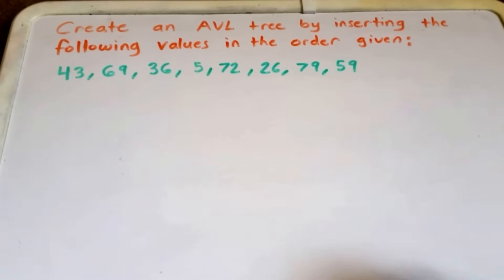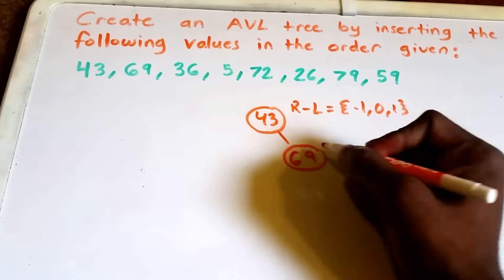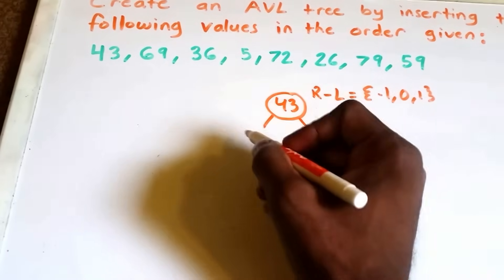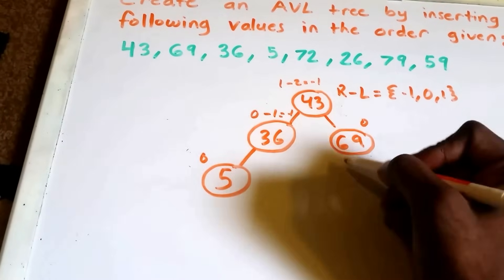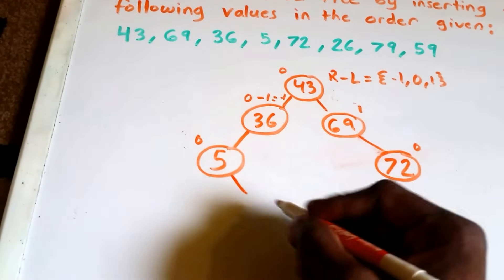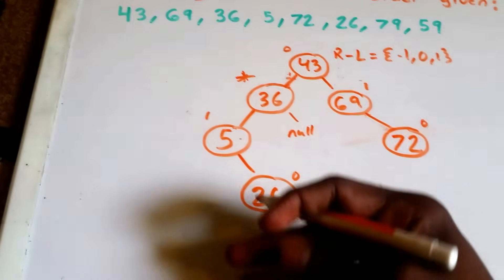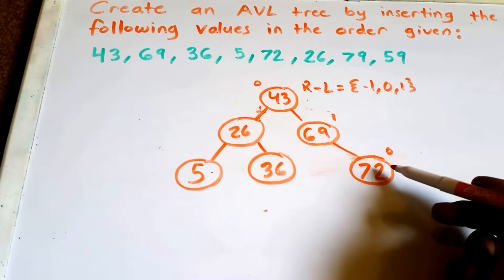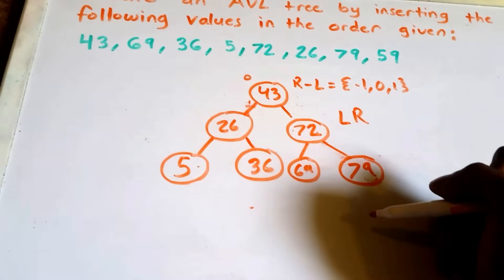AVL Tree Insertion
Create an AVL Tree by inserting the values :
43, 69, 36, 5, 72, 26, 79, 59.